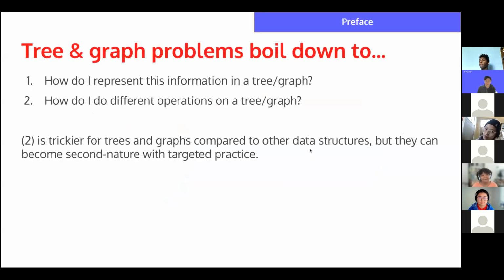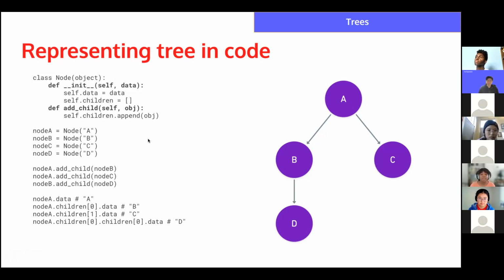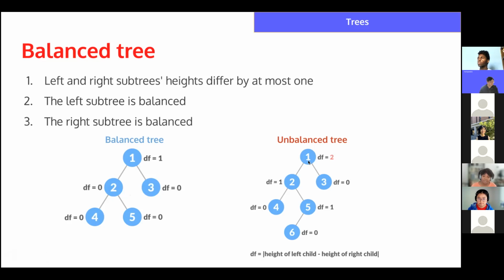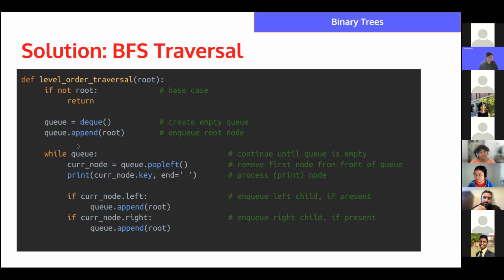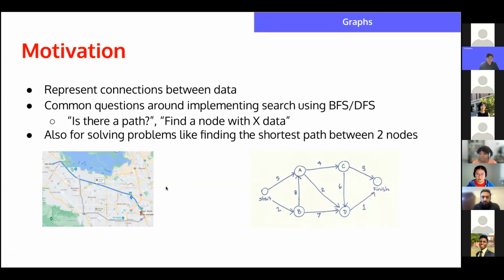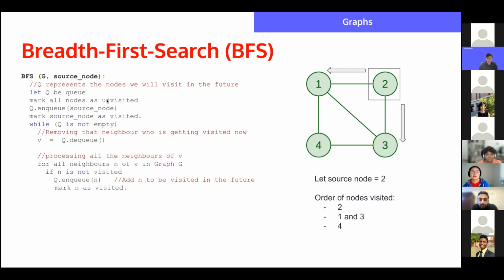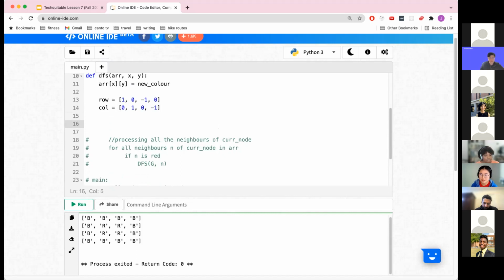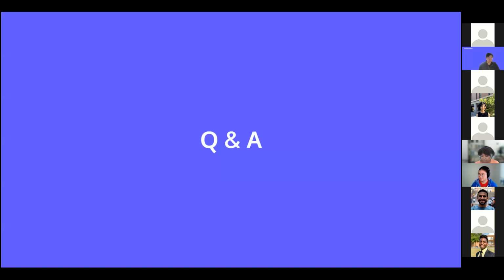Techquitable Lesson 7 (Fall 2021): Graphs & Trees